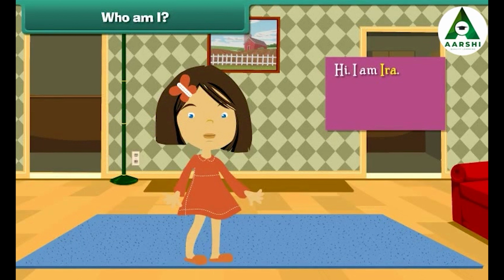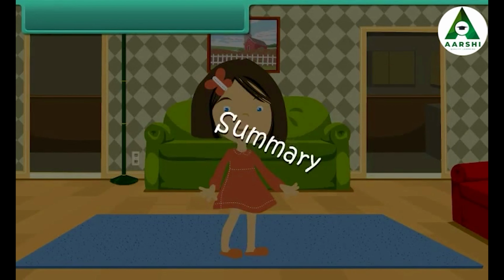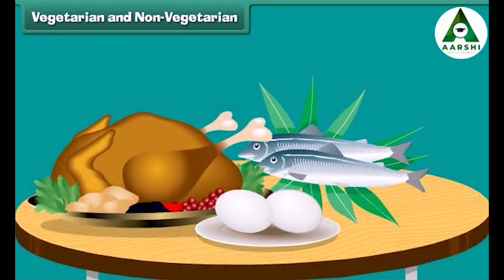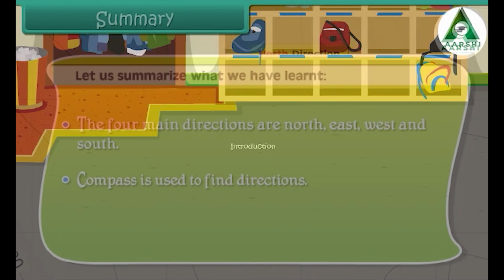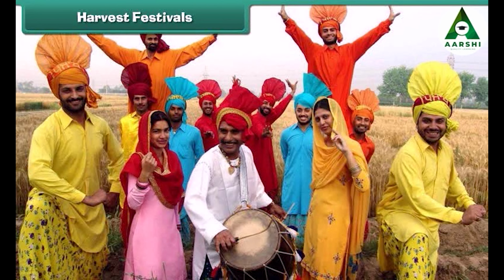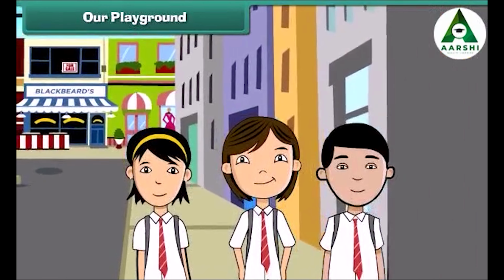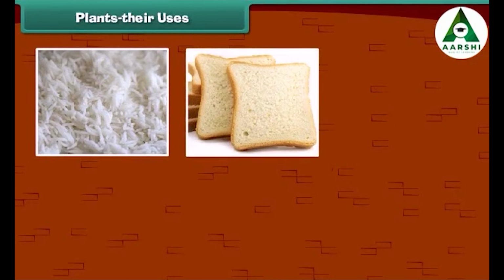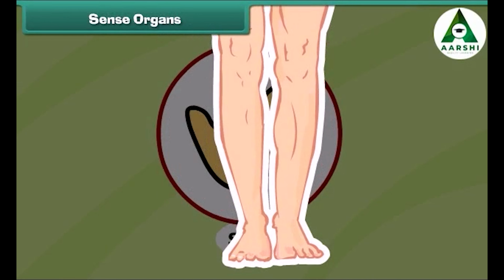Explore the Basics: Animals, Space, and Human Body for Kids"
Environmental Science(EVS) | Class I | CBSE Board | Education Learning - Aarshi Learning

Timecodes
00:00:00 Introduction
00:00:03 About my self
00:02:43 Air and Water
00:05:19 Animal Life
00:09:35 clothes
00:16:33 Food
00:19:21 Housing
00:23:47 Major Directions
00:27:44 Our Festivals
00:31:00 Our Neighborhood
00:39:06 Our School
00:43:19 Our Universe
00:46:21 Plant Life
00:50:46 Safety and First aid
00:56:04 The Human Body